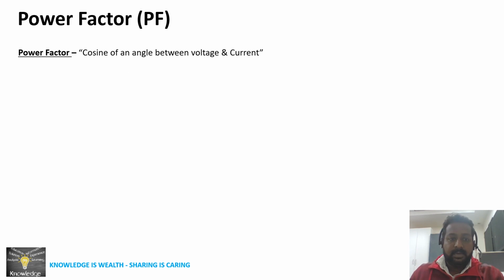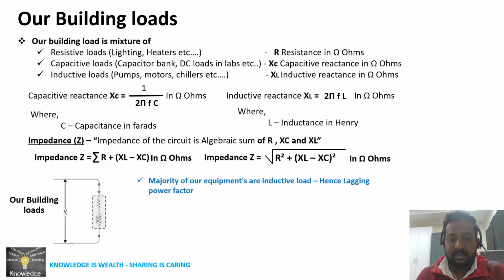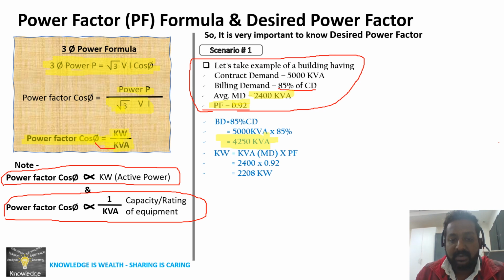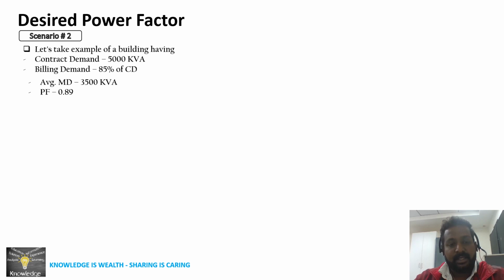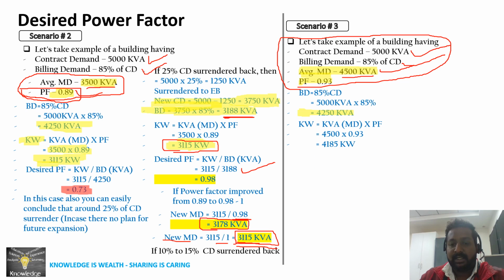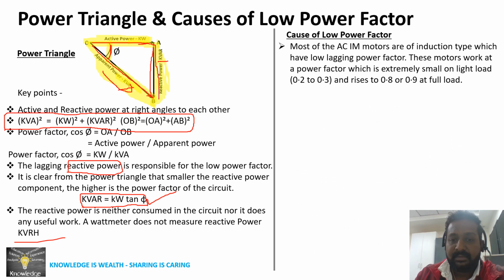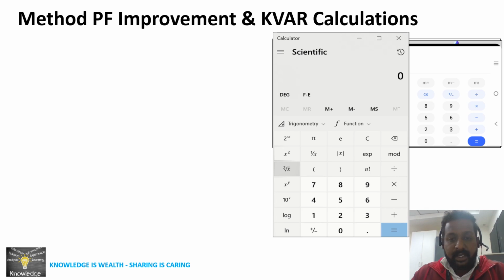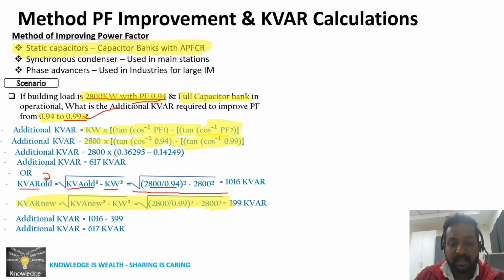Power Factor PF, Desired PF, Formula, Calculations, Case Studies, Advantages & Improvements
Power Factor PF, Building Desired PF based on Contract demand & Billing Demand, Building Demand Optimization,
 Formula, Calculations, Case Studies, Advantages & Causes of Lower Factor, Effect of Low power factor and PF Improvement method & Case study & Calculation of additional KVAR required to improve PF.
Knowledge Base - Facility Management (FM) Operation & Maintenance (O&M) Mechanical & Electrical (M&E) Building Management System (BMS) Property Management Project Management Mission Critical Facility Team (MCFT) Operations Data Center Management Critical Area Management Heat Ventilation & Air Conditioning (HVAC) Technology Innovations & Continuous Improvement (ICI) Energy & Sustainability Management Environment, Health & Safety (EHS) Energy Data Monitoring and Analysis Evolving Technologies & Market Updates Energy Audits ISO Standards IEC Standards BSI Standards ASHRAE Standards GRC Standards CII Standards BEE Standards TIER Standards Indoor Air Quality Water Quality PCB standards Legal & Statutory Electrical System HVAC System Security Systems Fire & Safety STP & WTP Waste Management BMS BAS EMS LMS Case Studies and RCA Important Formula & Derivations Tips & Tricks Thumb Rules